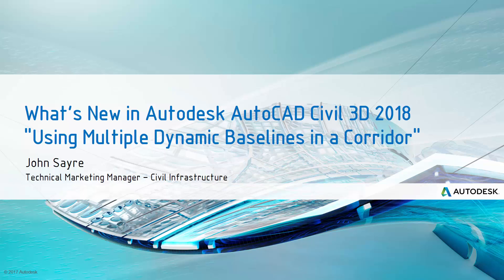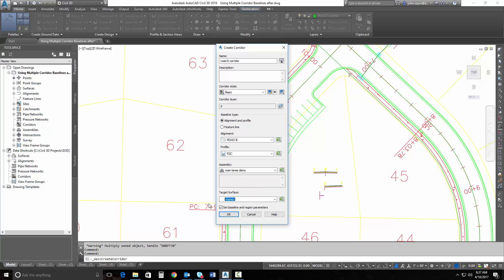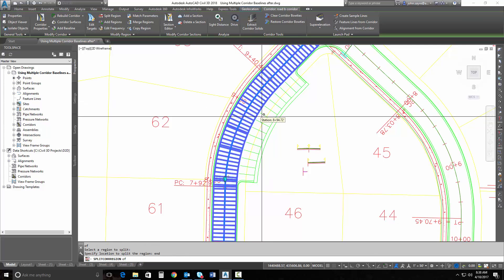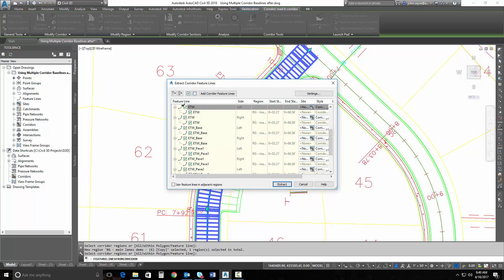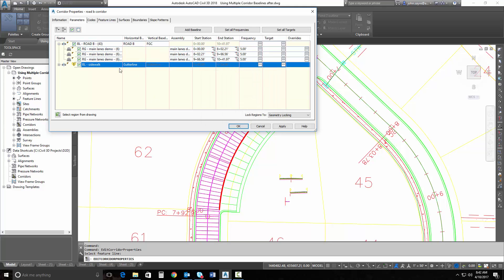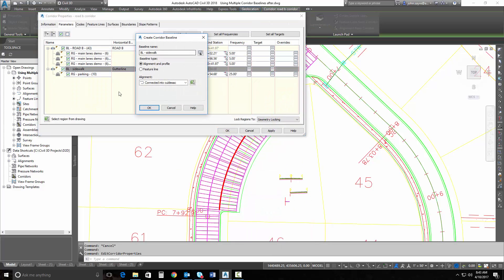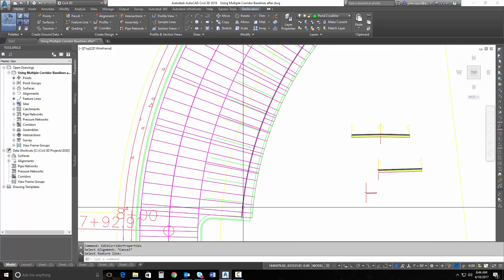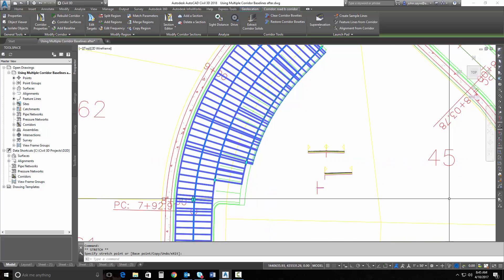Civil 3D 2018 "Whats New" Multiple Dynamic Baselines in a Corridor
In this video we will go through one of the Whats New Features in Civil 3D 2018 Multiple Dynamic Baselines in a Corridor.